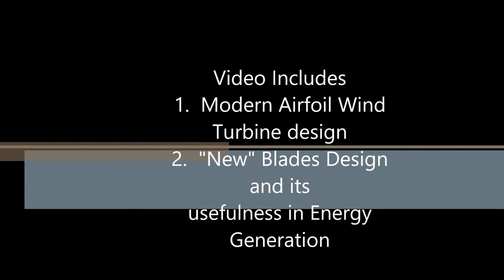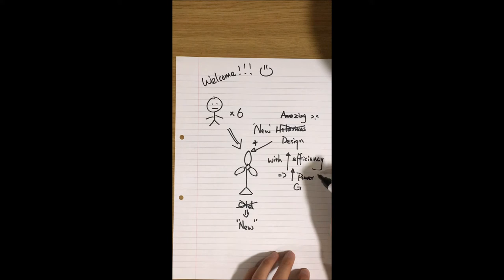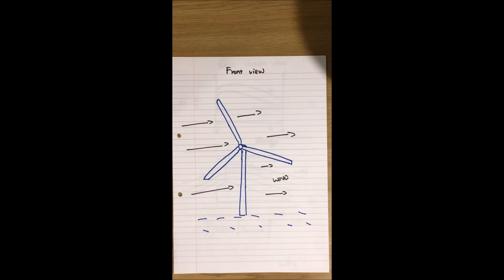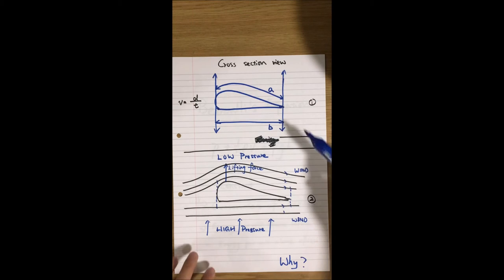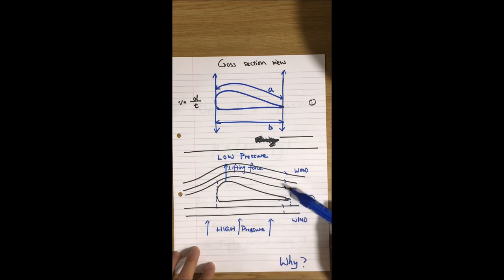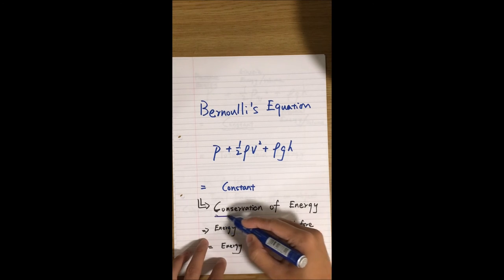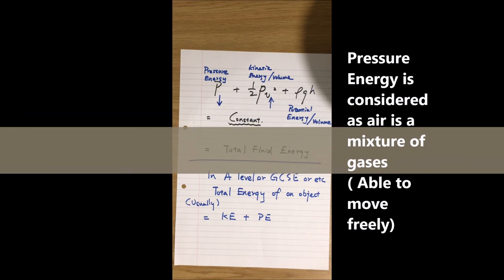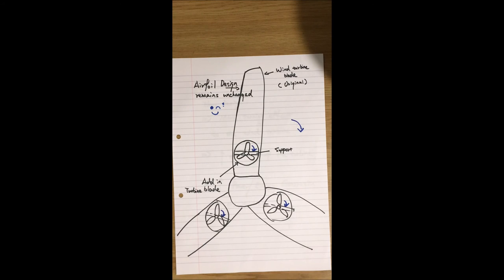ENGS101P Wind Turbine Blade Design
HI, everyone and welcome to my video
Our team, in total of 6 members is asked to create a new blade design for wind turbines. And our aim is to enhance efficiency of the current design and therefore increase the energy generation for the people living in playa blanca who are frequently facing energy shortage.

Let’s have a quick look at our new design
our design is basically just adding a mini turbine fan into each of the original blade and without changing the current airfoil design.
here comes the first question, why does the turbine spin when wind comes?
So to explain this, we need to understand what is an airfoil design and how does it work.
Diagram 1 shows the cross section view of the turbine blade, and a and b represent the paths of air, and it is clear that a has a longer distance than b , but the air travels both paths with same amount of time, this implies that the speed or velocity of the air in  a will be faster than b as    speed equals to distance over time. Therefore, the pressure at top will be lower than at bottom thus an upward force will be produced on the blade as lifting force. As pressure is force over contact area.
But Why high velocity leads to low pressure?

The reason is because of the Bernoulli’s equation. It may look complicated but in fact it is an extension of conservation of energy principle. Let’s look at it in details

In this case, P stands for pressure, ρ stands for density, g is the gravitational constant and h is the height of the air. since the g and ρ are constant and h is almost constant as there is no significant changes in height during the air path. Therefore, higher speed will cause the pressure to decrease otherwise the equation will not be valid.

Let’s look back to our new design. The addition of these 3 small turbine fans into the major blades enhances the overall turning effect in the presence of wind. Hence, more energy output will be generated.

In conclusion, our new design improves the overall turning efficiency by creating 3 small working turbines without seriously disturbing the major turbine.
This allows us to achieve our objective in the beginning and to people in playa blanca, you are welcome.